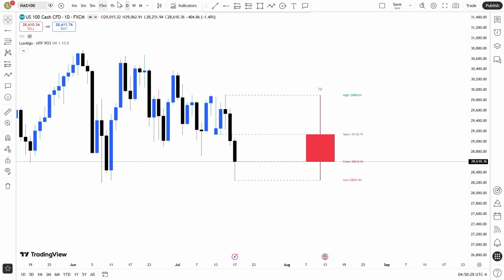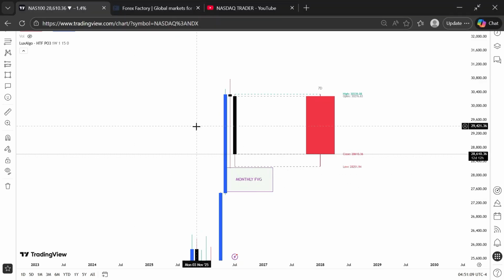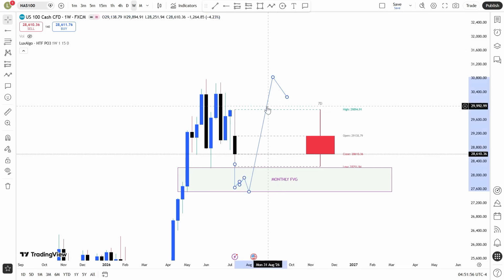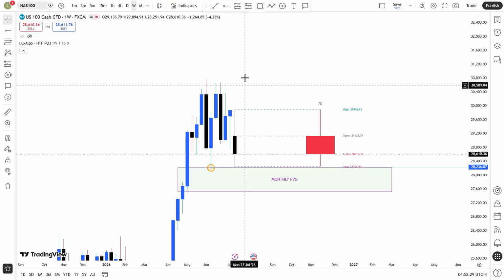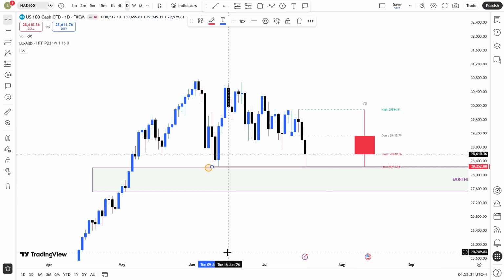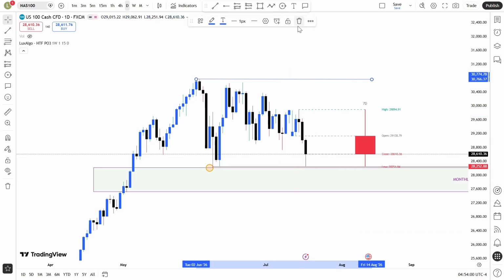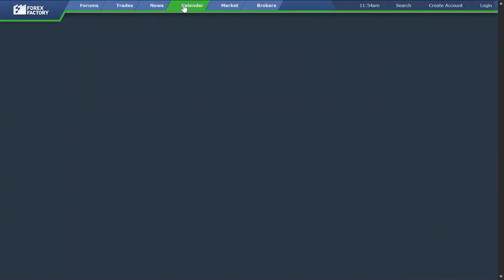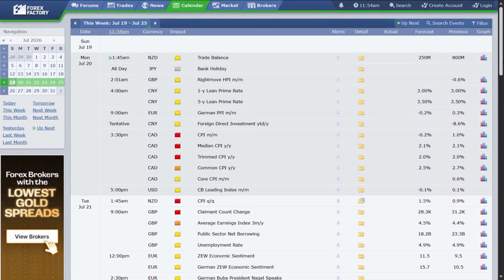NASDAQ (US100) WEEKLY FORECAST: ICT PO3 SWING TRADING ANALYSIS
Welcome to NASDAQ TRADER.
In this video, I analyze NAS100 (US100) using ICT concepts, including market structure, liquidity, and the Power of Three (PO3).